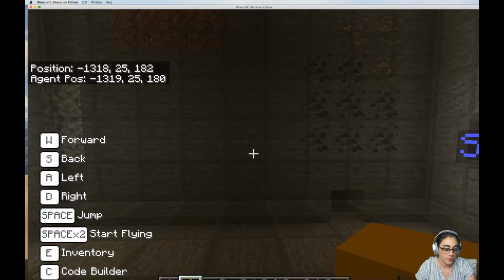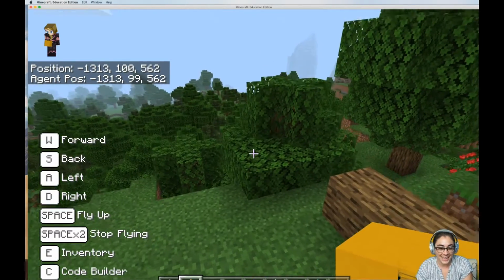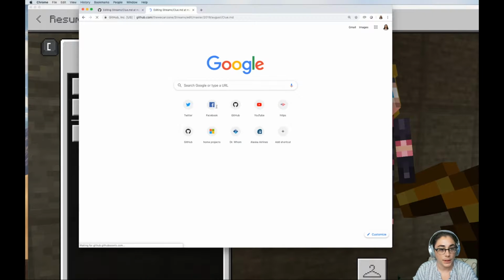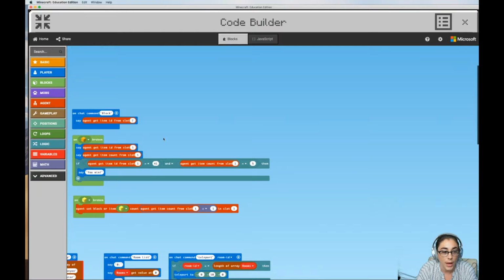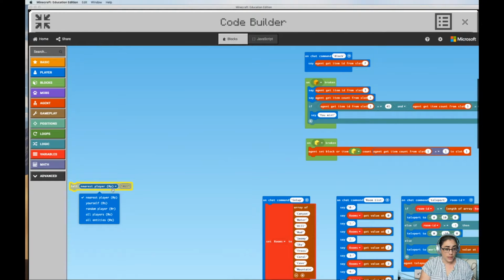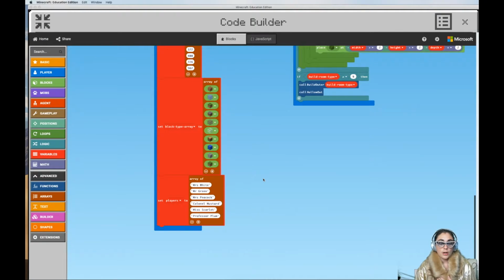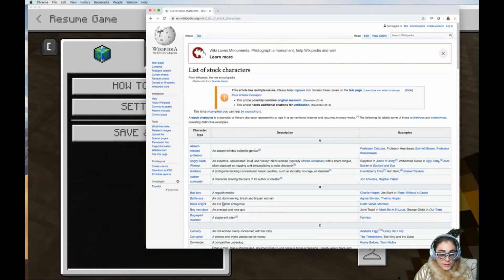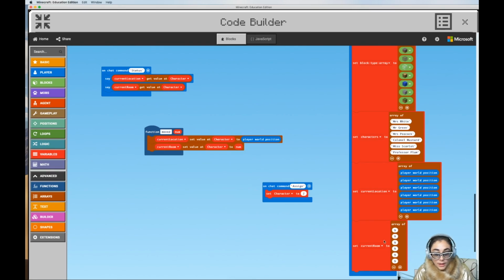Minecraft Modding | Building Interactive Clue with MakeCode | Clue Part 5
Today we started figuring out how we would keep track of the different players in the game and track what rooms they were in. Then Sarah had to run and dance to Moana with her daughter.

Check us out every Tuesday and Thursday at 5:15pm PT on Twitch!

Quick Links to Things in This Video:
Recap of what we did last stream 1:33
Gameplay we decided on 2:37
Test out all of the worlds that we have built 4:49
Water world not working (DEBUG ALERT!!) 5:18
Let us eat lettuce! 6:47
Edit water coordinates 9:21
Reviewing all other commands we built 10:14
Code Documentation 15:16
Each room will have a different block 20:36
Question: Should all of our secret prizes be the same? 20:39
Starting it off as a single player game 24:19
Deciding that we'll do multiplayer after all 26:56
Array to keep track of each player 27:03
Favorite Clue character 30:00
"You came for coding, but you stay for the amazing cosplay" 31:10
Adding in our characters 33:22
Finding out more information about Mrs. Peacock 40:11
"Dance Moana!" 45:22
Setup, Assign, Teleport, Get status 46:52